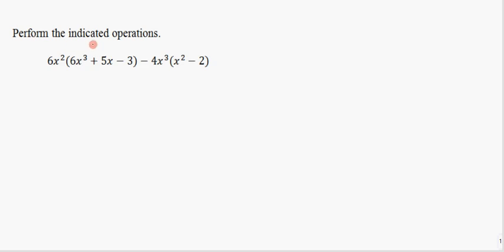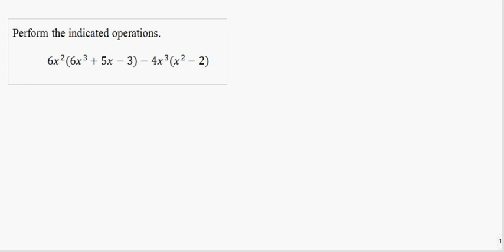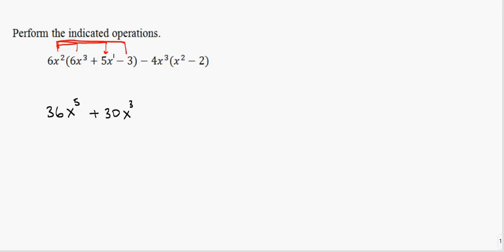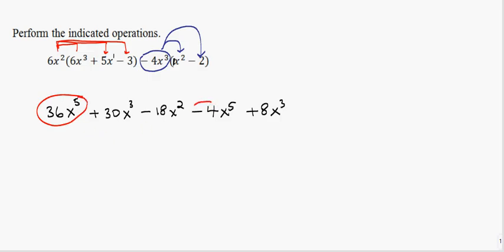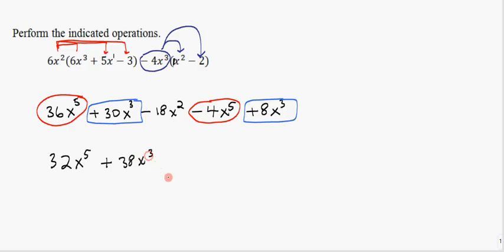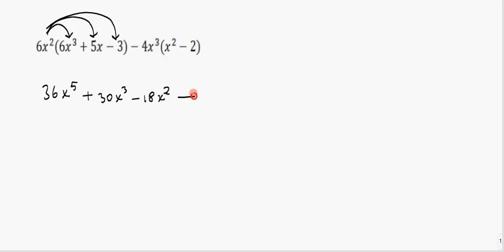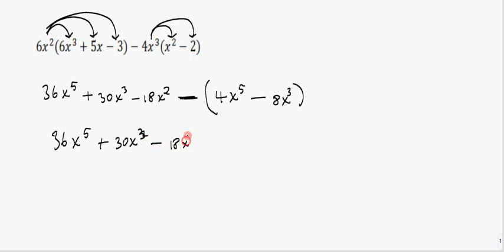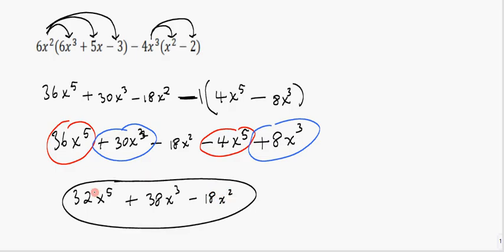Perform the indicated operations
6x^2 (6x^3+5x-3)  -  4x^3 (x^2-2)